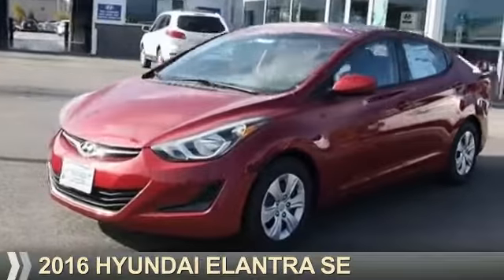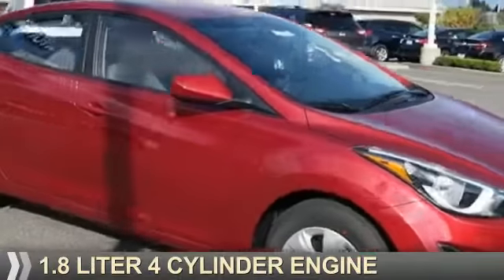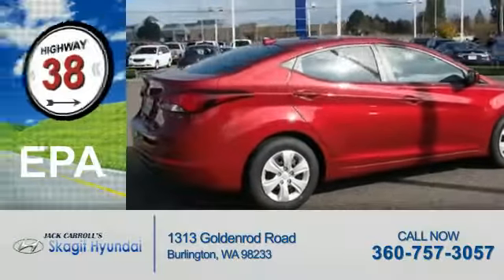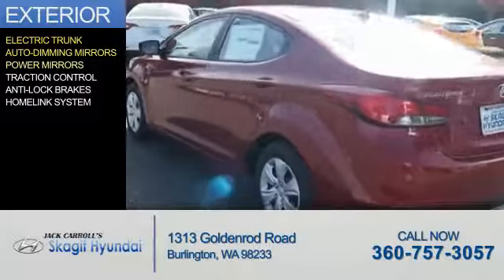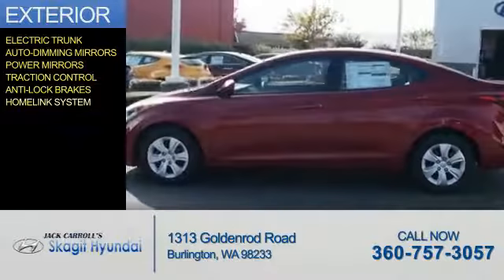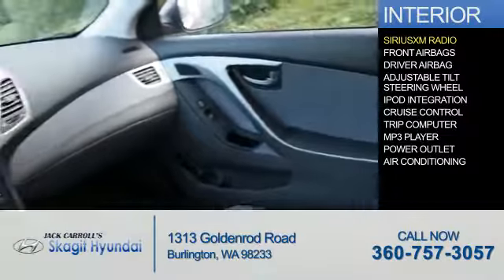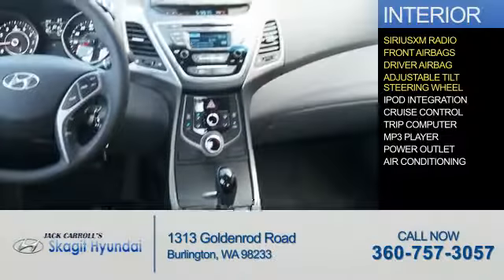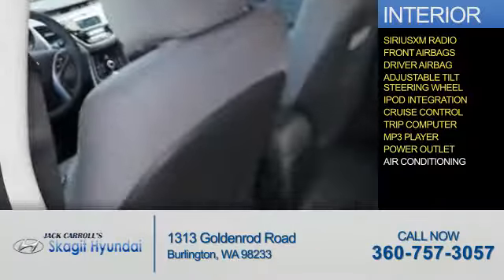2016 Hyundai Elantra 6499 - Burlington WA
Year: 2016
Make: Hyundai
Model: Elantra
Trim: SE
Engine: 1.8 liter 4 Cylindercylinder FWD
Transmission: Automatic
Color: Venetian Red
Mileage: 7
Address:
1313 Goldenrod Road
Burlington, WA 98233
VIN:5NPDH4AE0GH747719